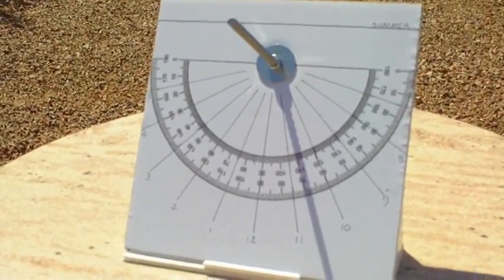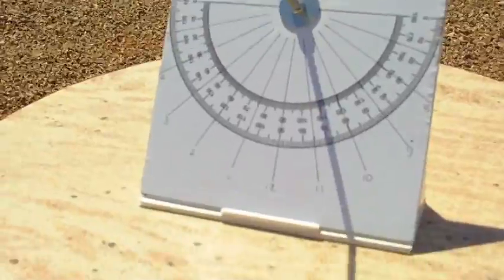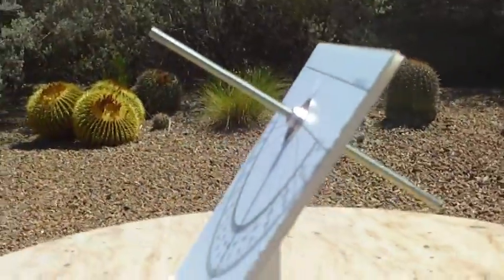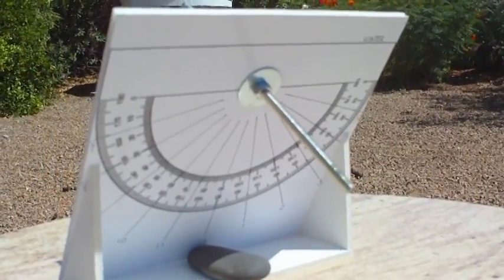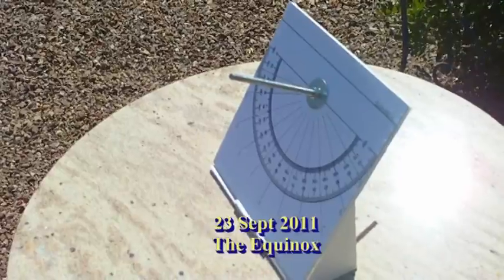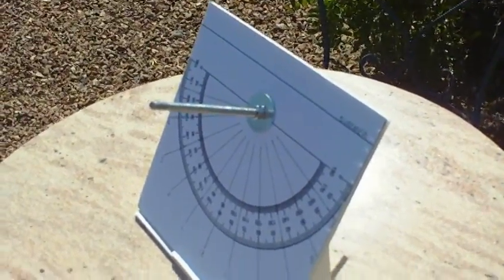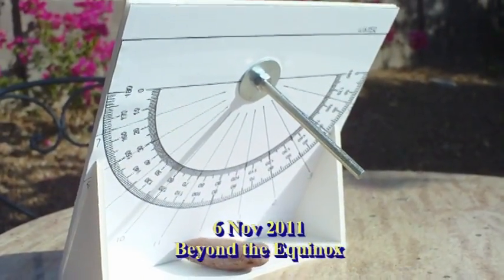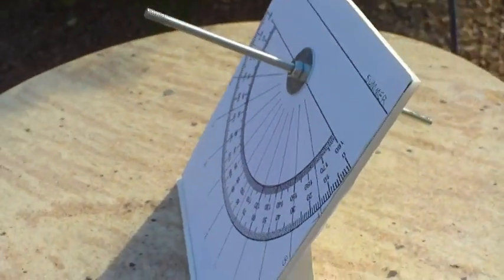Demonstration of An Equatorial Sundial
Prof. Iadevaia demonstrates the workings of an equatorial sundial. From August to November the shadow can be seen on the top face then the bottom face. On the day of the equinox no shadow is seen.